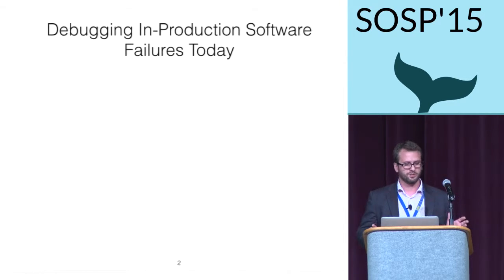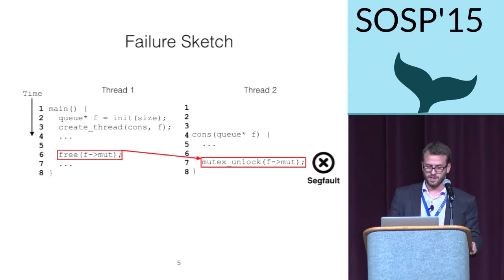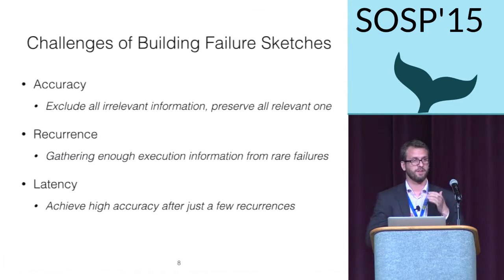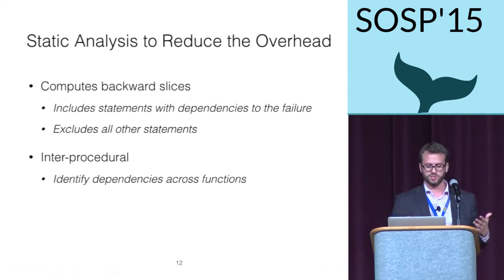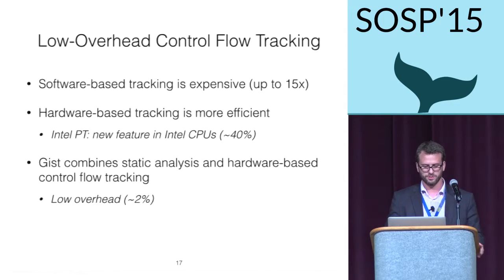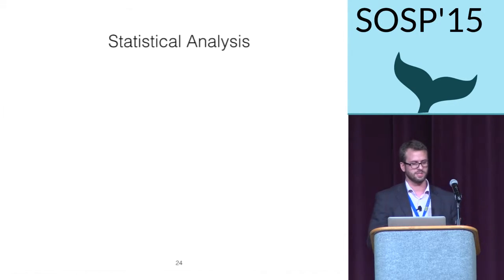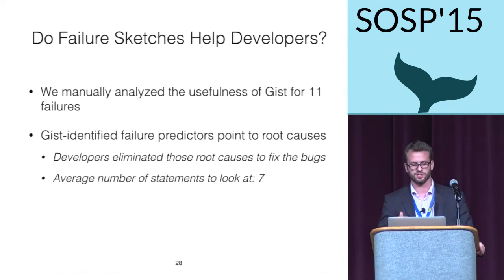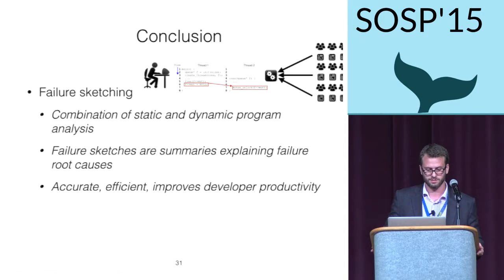Failure sketching: a technique for automated root cause diagnosis of in-production failures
Authors:  Baris Kasikci, Benjamin Schubert, Cristiano Pereira, Gilles Pokam, George Candea

Abstracts:

Developers spend a lot of time searching for the root causes of software failures. For this, they traditionally try to reproduce those failures, but unfortunately many failures are so hard to reproduce in a test environment that developers spend days or weeks as ad-hoc detectives. The shortcomings of many solutions proposed for this problem prevent their use in practice. We propose failure sketching, an automated debugging technique that provides developers with an explanation ("failure sketch") of the root cause of a failure that occurred in production. A failure sketch only contains program statements that lead to the failure, and it clearly shows the differences between failing and successful runs; these differences guide developers to the root cause. Our approach combines static program analysis with a cooperative and adaptive form of dynamic program analysis. We built Gist, a prototype for failure sketching that relies on hardware watchpoints and a new hardware feature for extracting control flow traces (Intel Processor Trace). We show that Gist can build failure sketches with low overhead for failures in systems like Apache, SQLite, and Memcached.